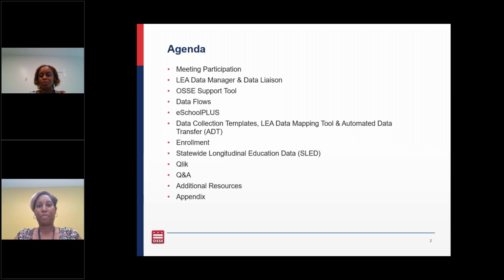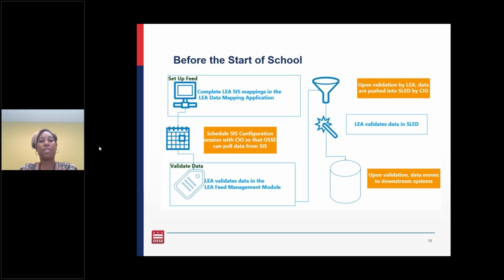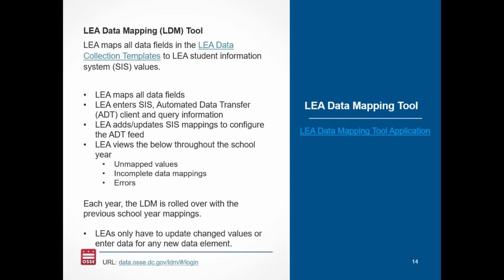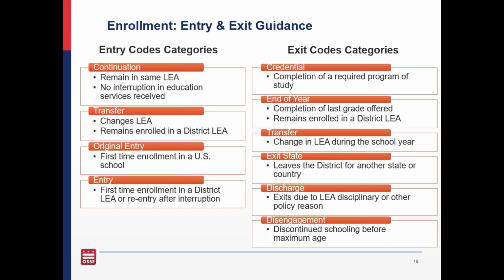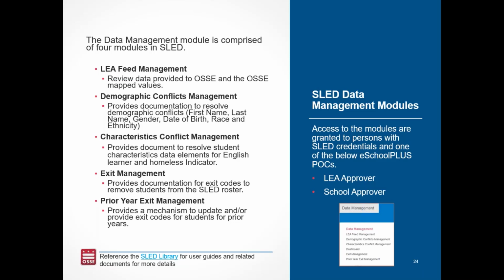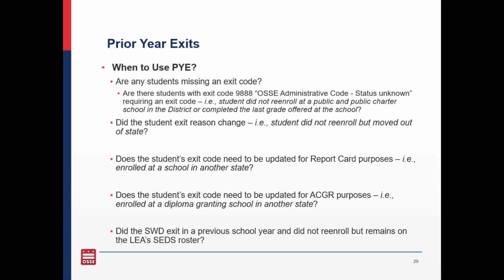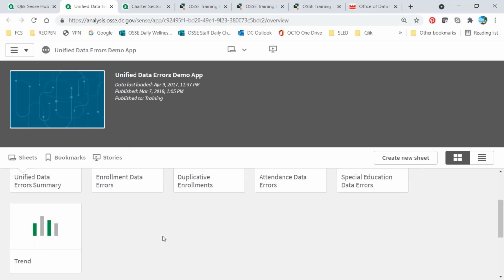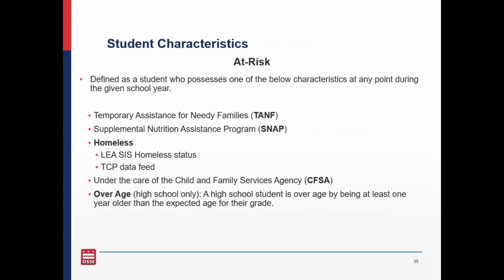New LEA Data Manager Training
During this training, new LEA Data Managers will learn about:
• connecting and configuring LEA data feeds,
• the flow of data from student information systems (SIS) to OSSE,
• critical dates related to reviewing and certifying data,
• how to leverage their OSSE Data Liaison for troubleshooting and supports,
• the business rules associated with each data system, and
• how to collaborate with key LEA staff to ensure data accuracy.